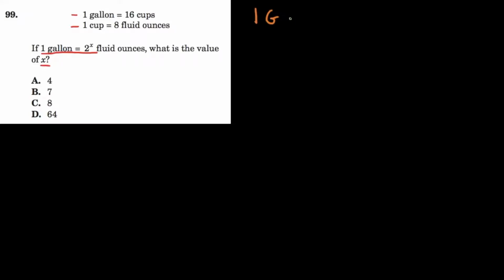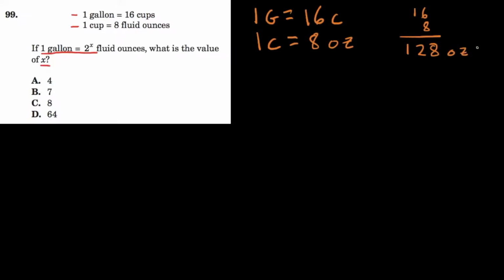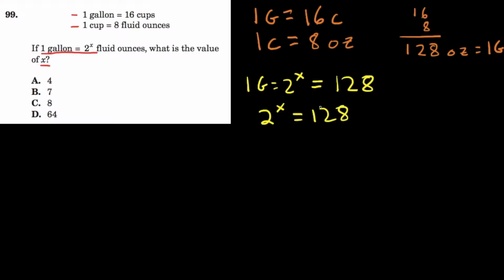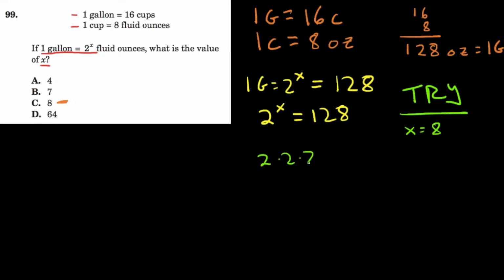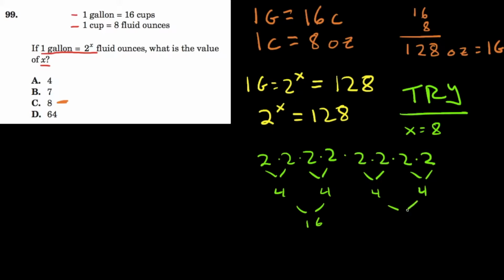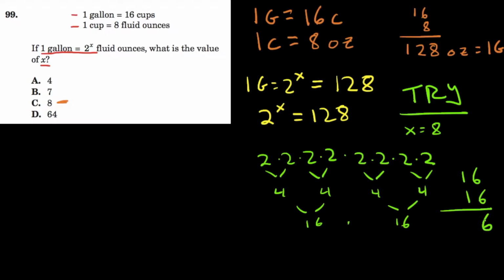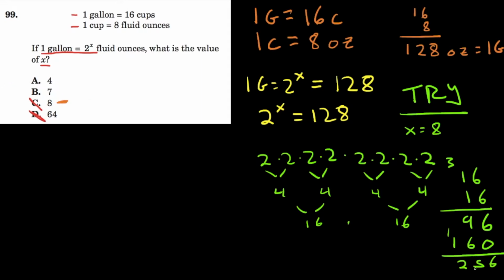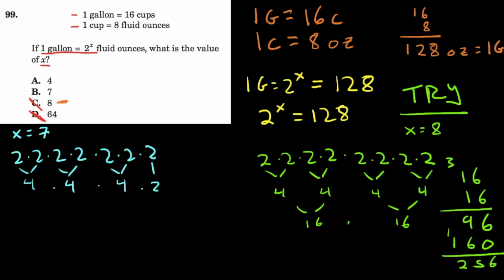2019-2020 SHSAT Form B #99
Jeannine combines a unit conversion and her knowledge of exponents to solve for x.